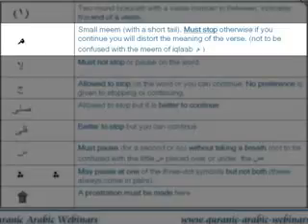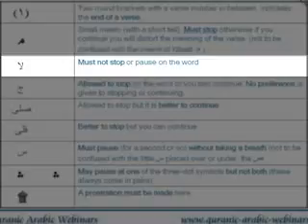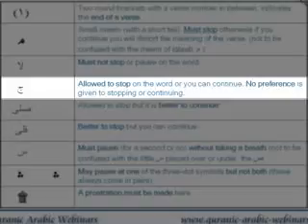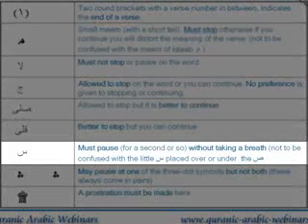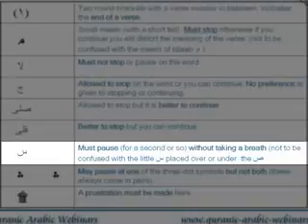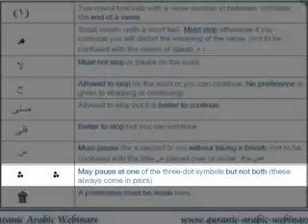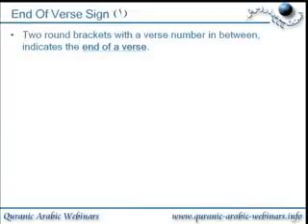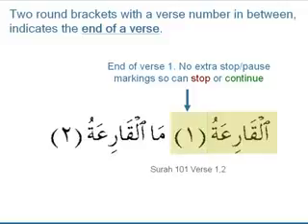3 QAW Adult Tajweed Lesson 1 3 Stop And Pause Signs YouTube